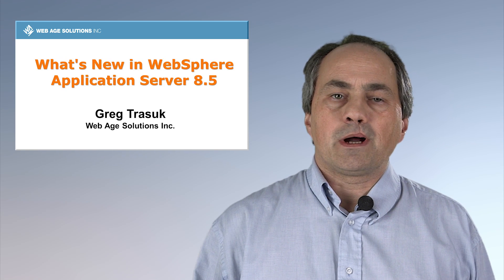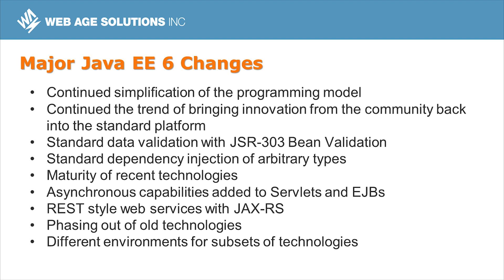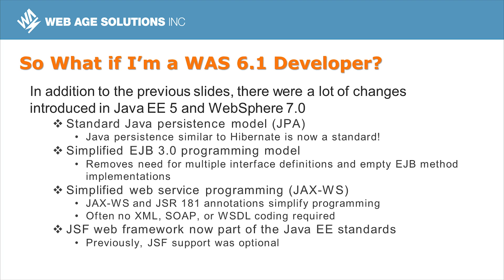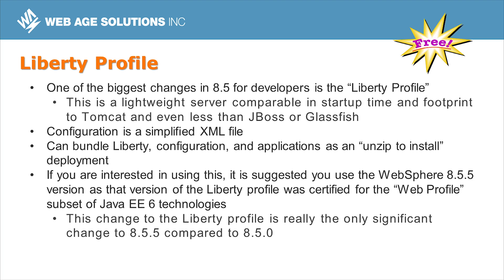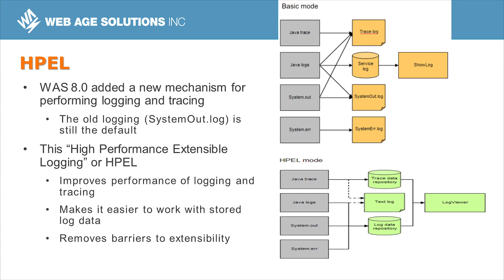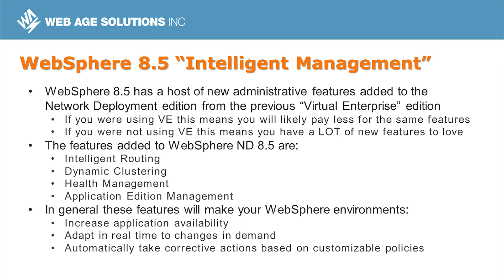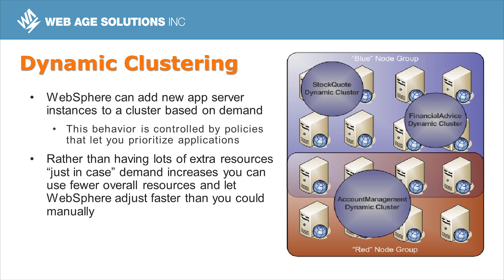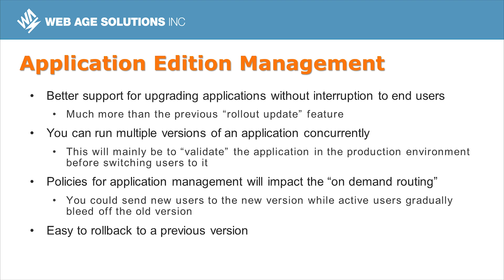What's New in WebSphere Application Server 8.5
Web Age Solutions provides a complete suite of training for developers and system administrators using IBM WebSphere.  Watch this video for an overview of new features in Java EE6 and WebSphere 8.5.